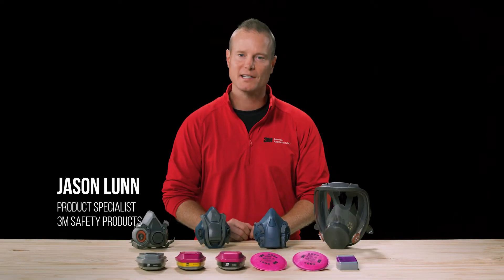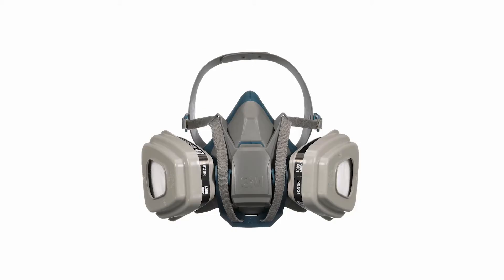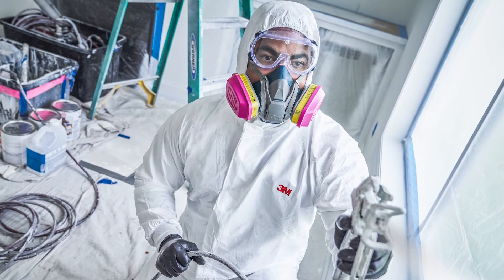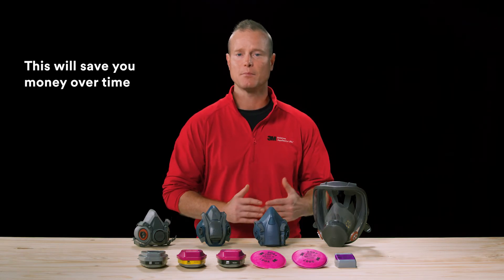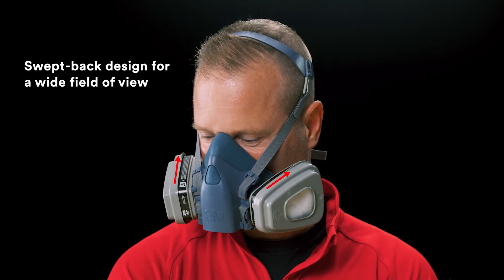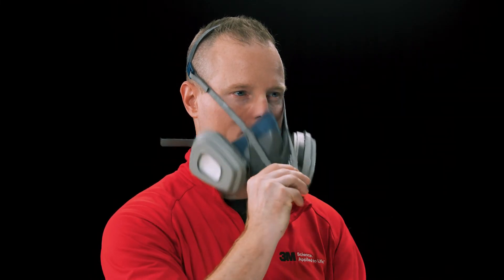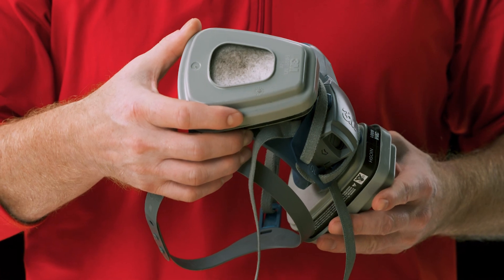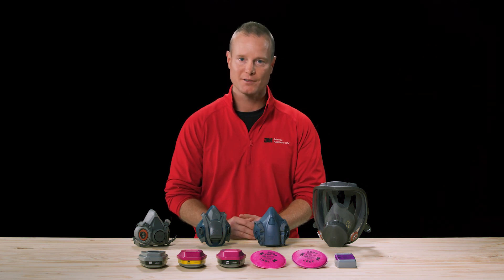Things to Know About Selecting and Using Reusable Respirators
Before choosing any type of reusable respirator, you must perform a hazard assessment to ensure you are selecting the right product for the application. To ensure its effectiveness, your respirator must fit properly. Before respirator selection you must get fit-tested to confirm the respirator seals to your face and is comfortable to wear. Reusable respirators can be more cost-effective over time than using disposable respirators because the face piece can be reused, while only the filters and cartridges need to be replaced. When you select a 3M™ respirator with a universal cartridge and filter attachment system, you can simply change the cartridges or filters based on the job environment, rather than the entire face piece.

There are two main types of reusable respirators: half face piece and full face piece. When using a 3M™ half face respirator, you want to make sure it is compatible with your protective eyewear. Eyewear should never be under the straps of your respirator because it could impact the seal of the face piece. Wearing a 3M™ full face respirator helps provide a wide field of view, more facial coverage, and you won’t need to wear any additional eye protection. Reusable respirators do require regular cleaning and maintenance after each use. The clean respirator should be stored away from contaminated areas. When choosing a reusable respirator, selecting a reputable brand with wide distribution and a variety of replacement cartridges and filters is important.